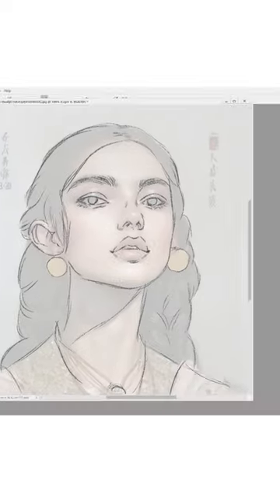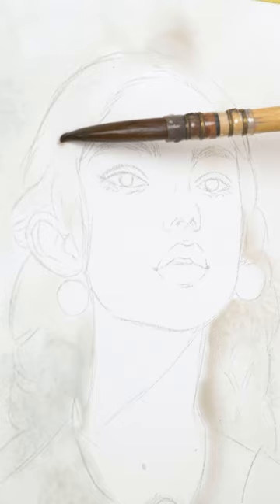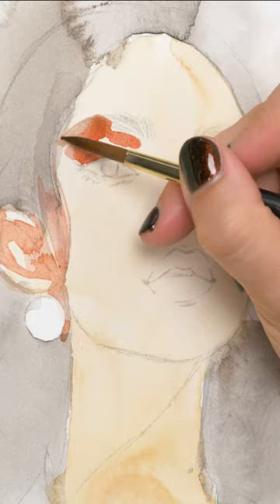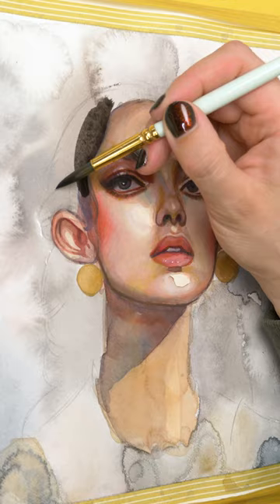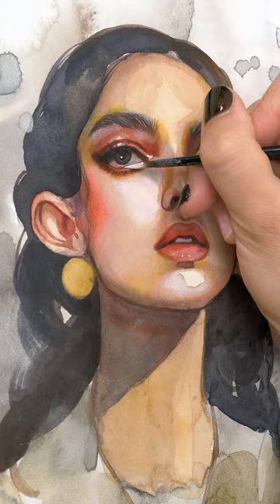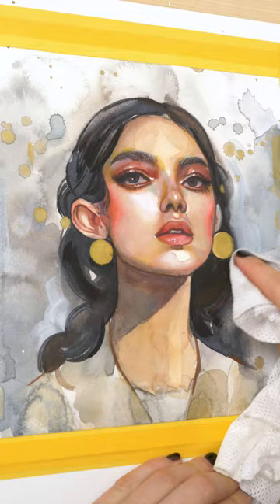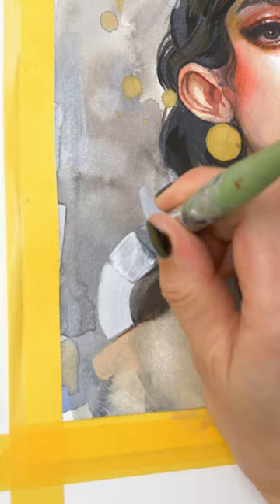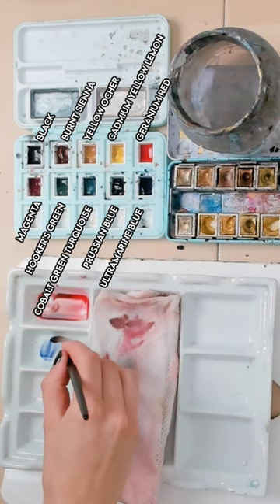Surprising Effects you can do with Mixed Media! 🤯